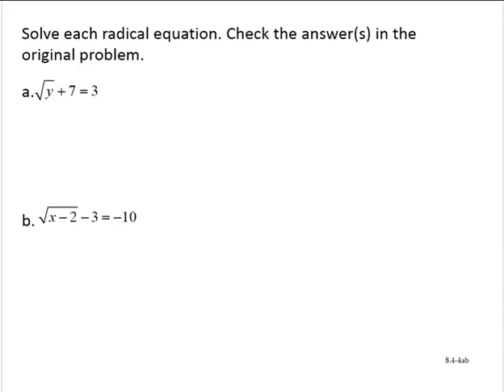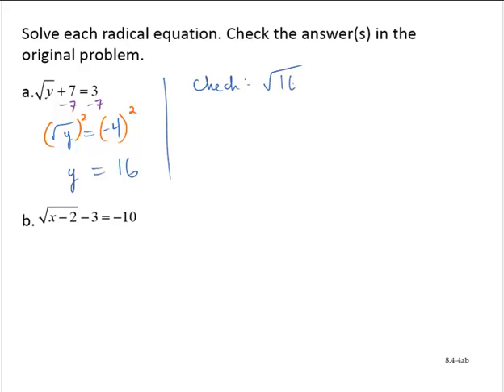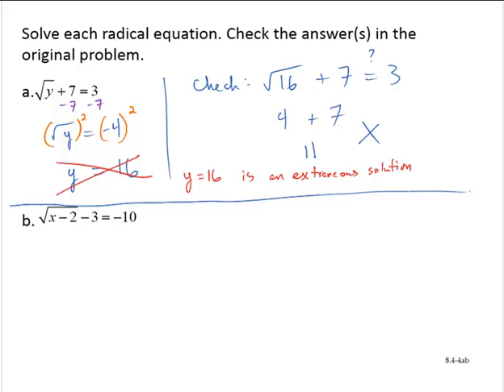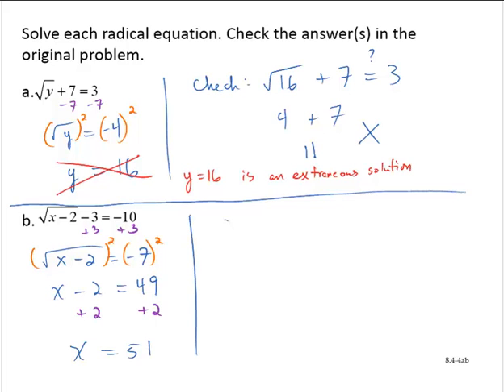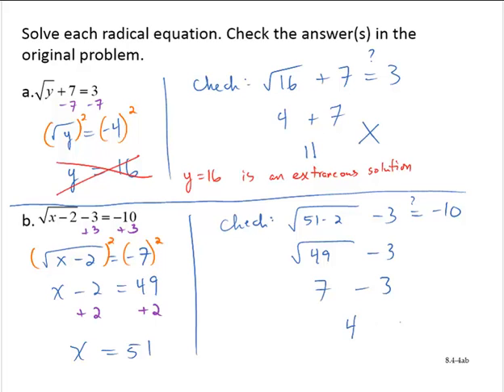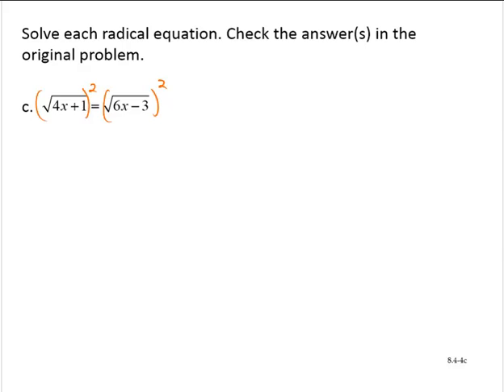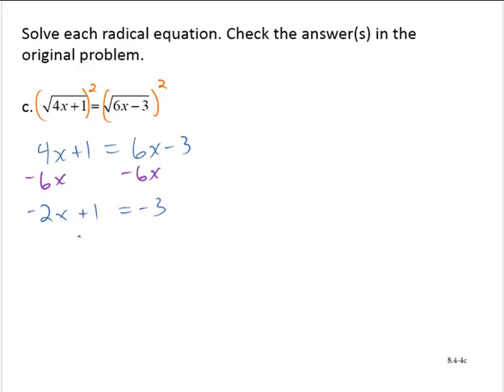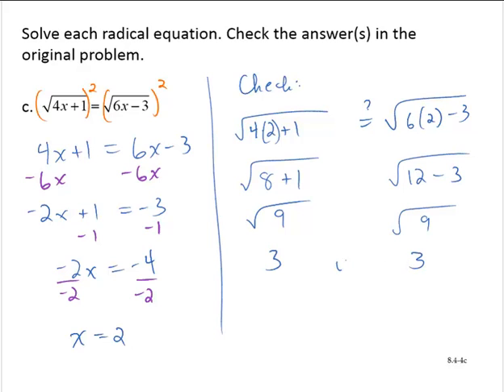BA Clark 8 4 4